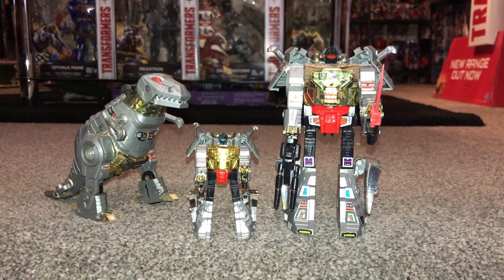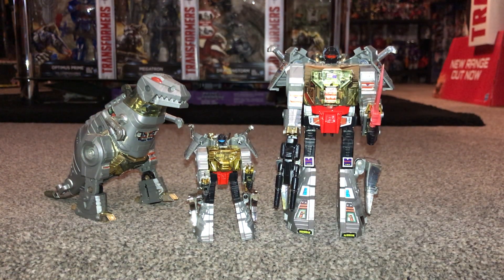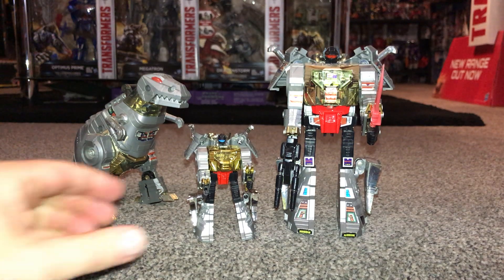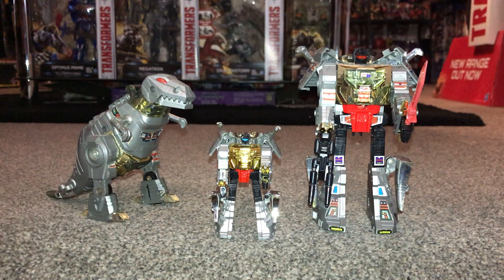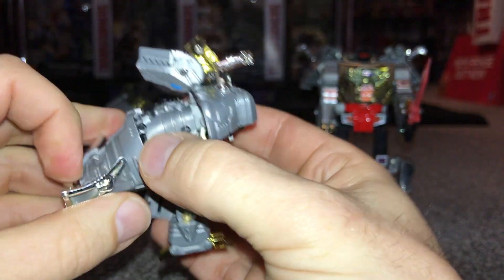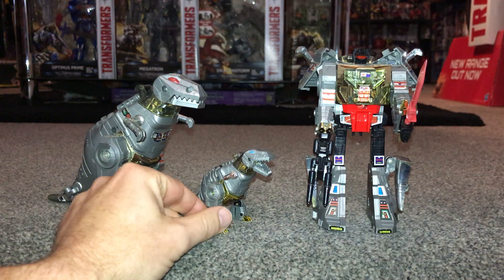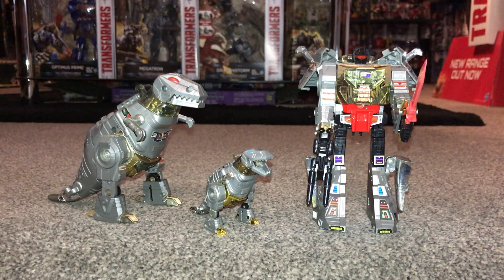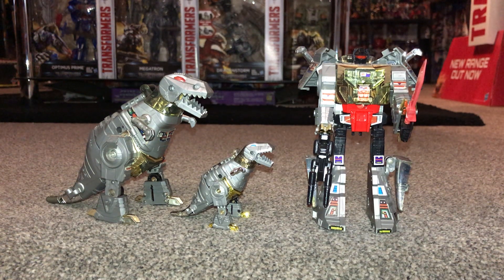Transformers generation one just toys worlds smallest transformers grimlock. Vintage G1 collection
Here is one of favourite little figures! It’s just so amazingly clever! This was made by just toys ( apparently I do own some third party figures as I have all 5 dinobots ) and is a worlds smallest version of the Dinobot Grimlock. This is obviously a copy of takaras officially released wst worlds smallest transformers line of toys. The transformation process is exactly the same as the original G1 figure. Only this time with the more cartoon accurate blue eyes. You can probably tell I love it, hope you like it too.